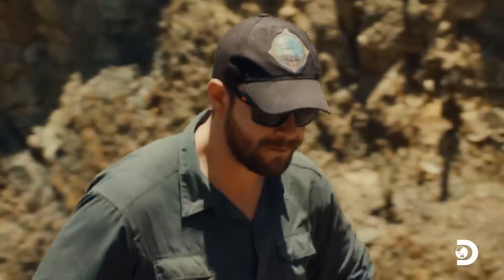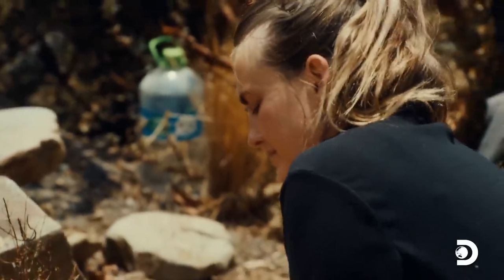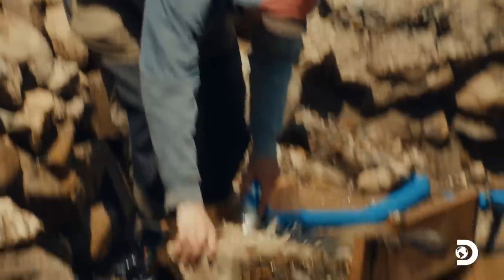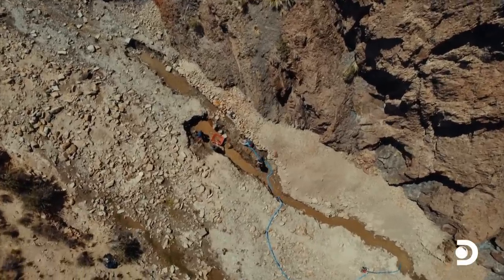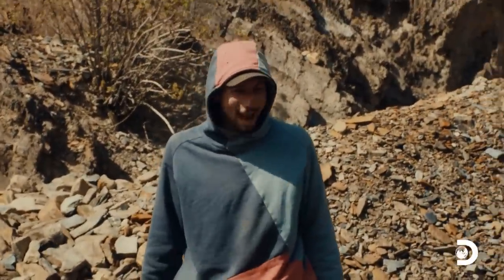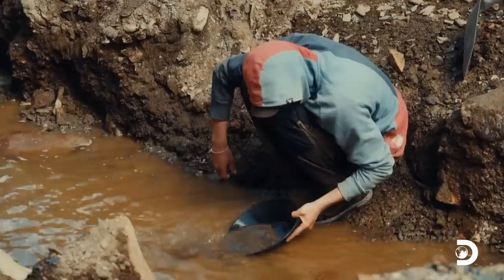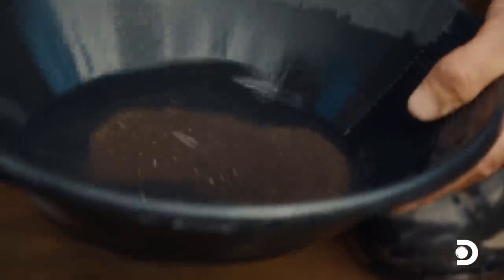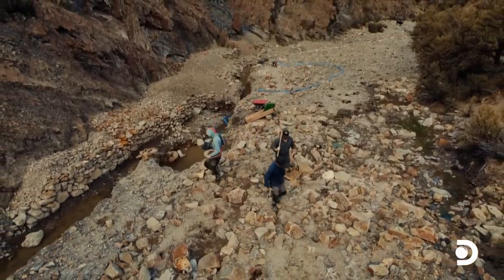Parker Builds a Sluice Box in Bolivia With Only $1,000 | Gold Rush: Parker’s Trail | Discovery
In this episode of Gold Rush: Parker’s Trail, Parker Schnabel heads to Bolivia with only $1,000 invested in materials to build a sluice box and begin a search for gold.

About Gold Rush: Parker's Trail:
In the 1890s, thousands died trying to strike it rich on the Klondike Gold Rush Trail. Inspired by his beloved grandfather and mining legend, John Schnabel, Parker Schnabel tests himself to see if he has what it takes to continue on his trail.